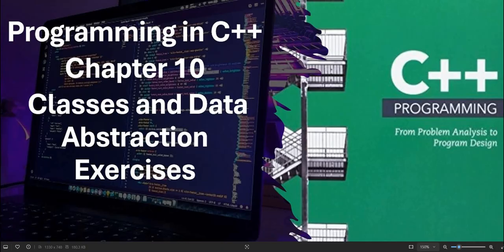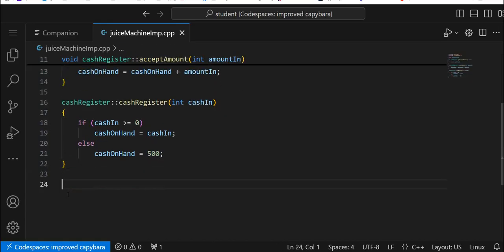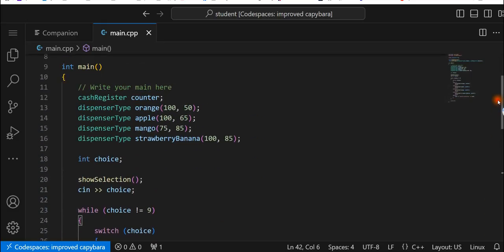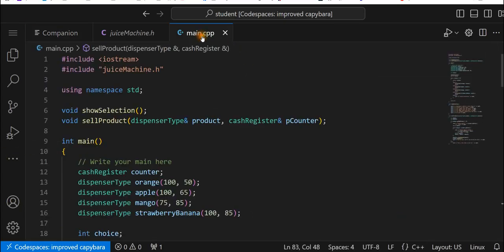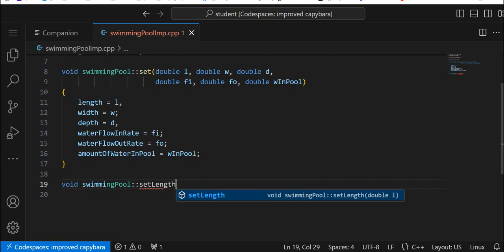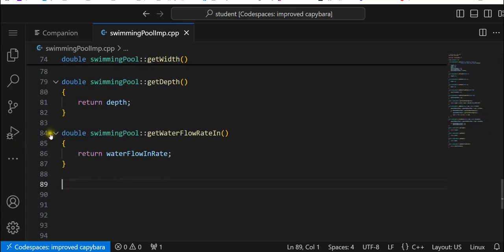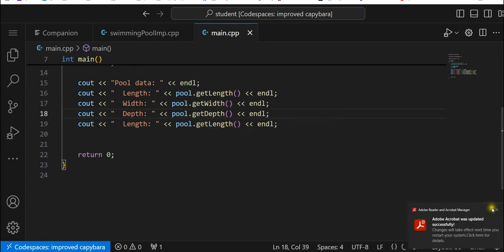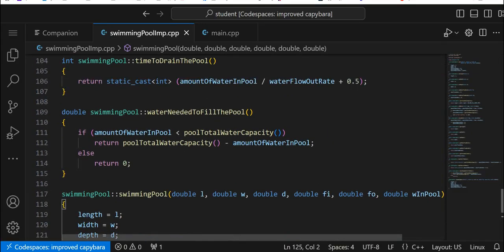Programming in C++ Part 2: Chapter 10 Classes and Data Abstraction Exercises 10-15 to 10-16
This video covers Programming in C++ Part 2: Chapter 10 Classes and Data Abstraction Exercises 10-15 to 10-16.